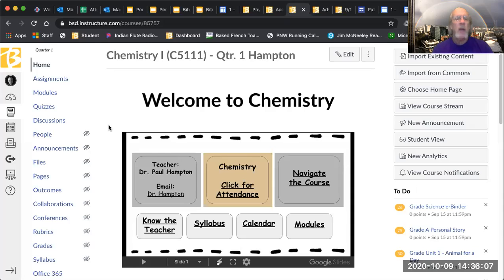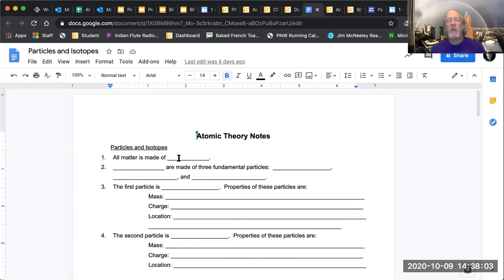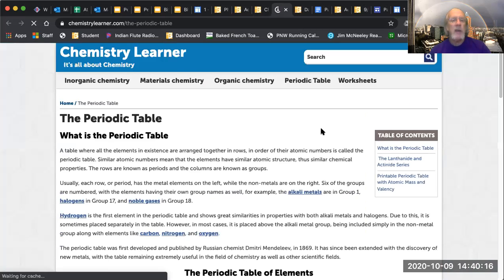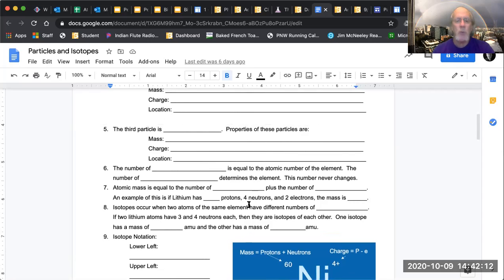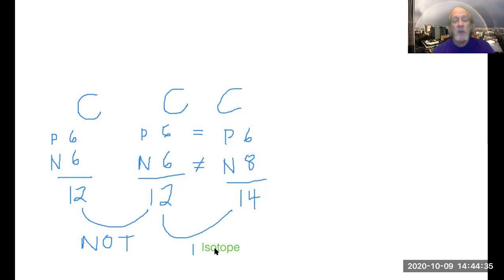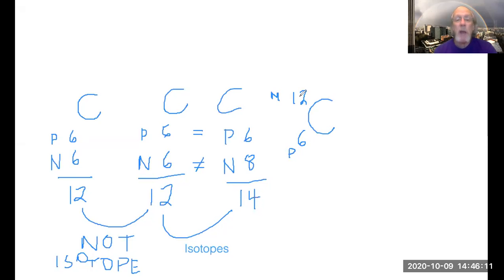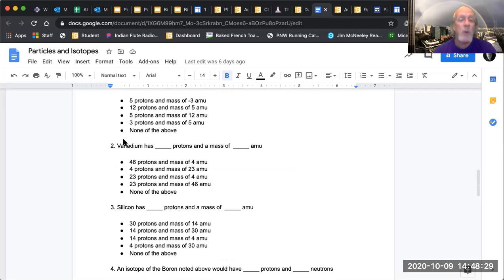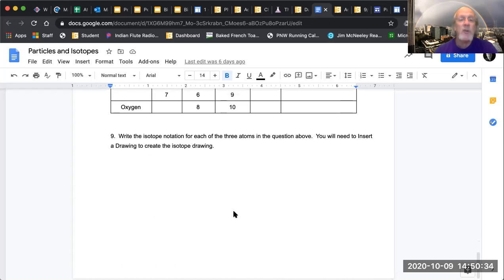Unit 2 Atomic Particles and Isotopes